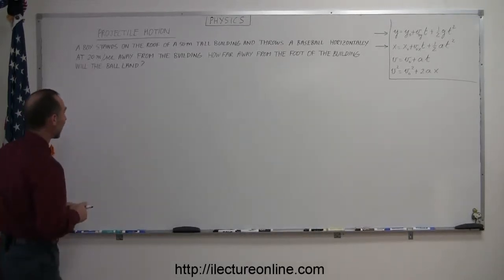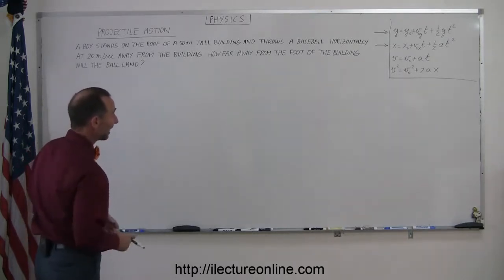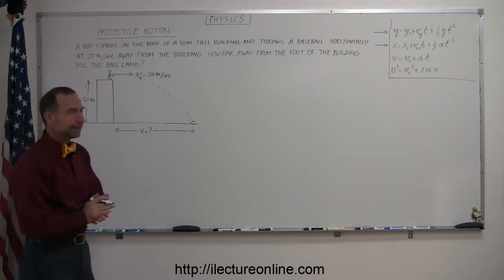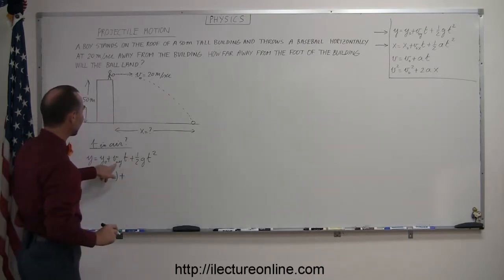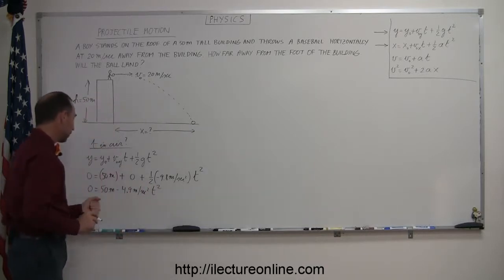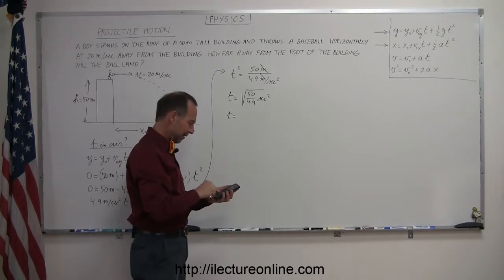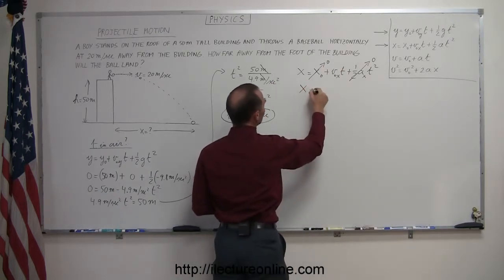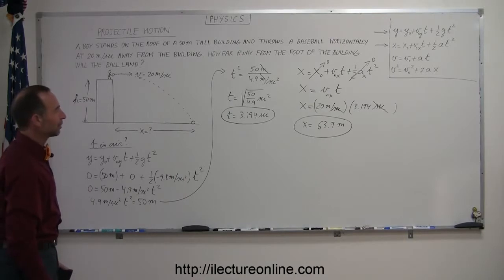Physics Mechanics Projectile Motion 1 of 4 YouTube